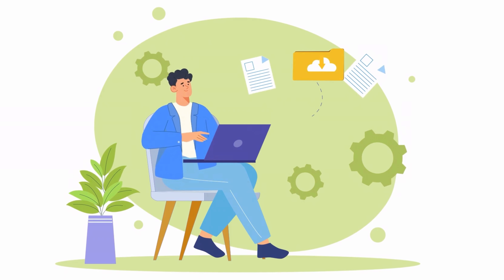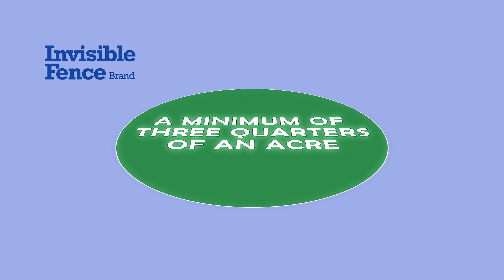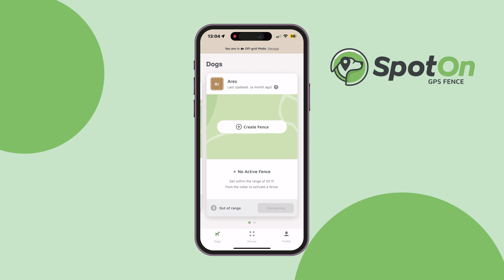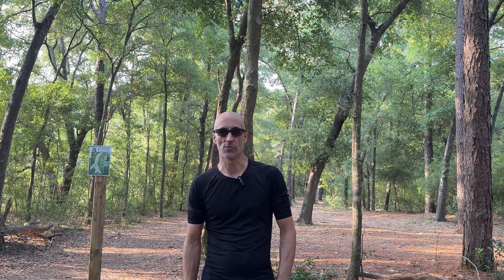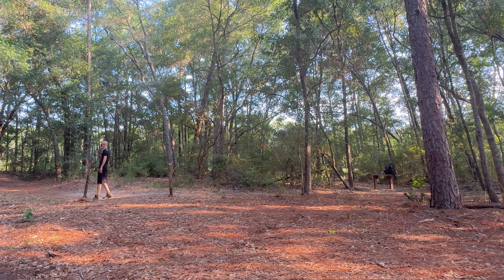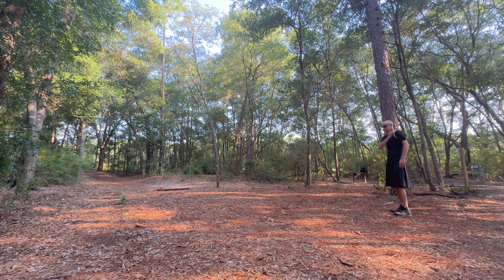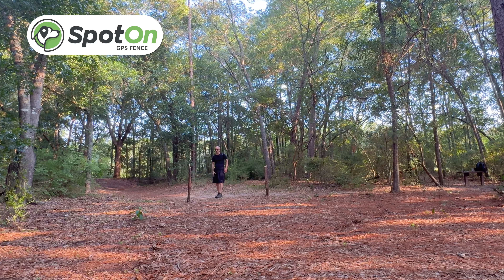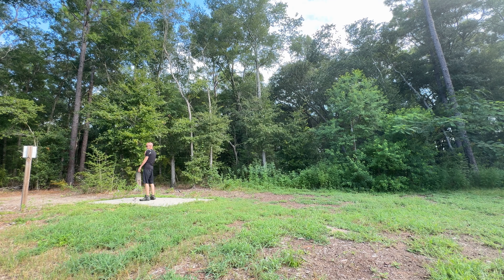SpotOn vs Invisible Fence GPS (One Collar FAILED In Testing)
Wondering which GPS dog fence is the ultimate winner?

In this video, we put these top-rated systems to the test in real-world settings — open fields, dense woods, and suburban neighborhoods. Watch as we compare SpotOn GPS Dog Fence and Invisible Fence GPS on features, reliability, and ease of use.

Find out which GPS dog fence offers the best performance and value for keeping your dog safe and secure. Don’t miss this in-depth review!

Timestamps:
00:00 - Introduction
02:48 - Cell Service
03:55 - Setup
05:58 - Fence Creation
08:16 - Tracking
10:24 - Collars Settings
11:01 - Battery Life & Charging
12:01 - Antenna Types
13:51 - Invisible Fence GPS Field Test (Forest)
15:46 - SpotOn GPS Dog Fence Field Test (Forest)
17:22 - Invisible Fence GPS Open Field Test
20:30 - SpotOn GPS Dog Fence Open Field Test
21:26 - Price & Subscription
23:44 - Conclusion